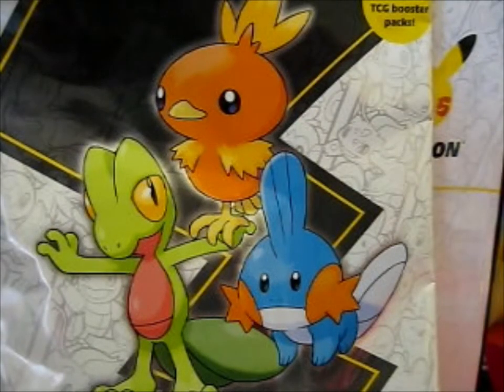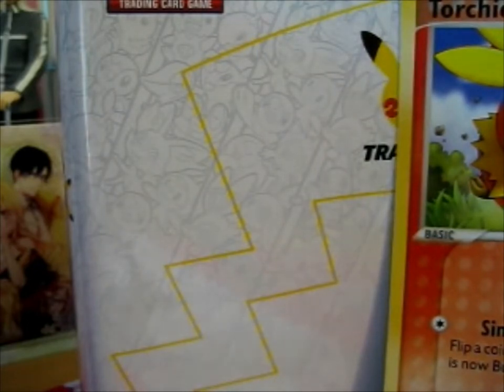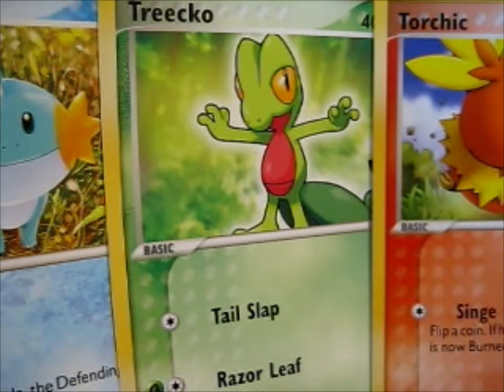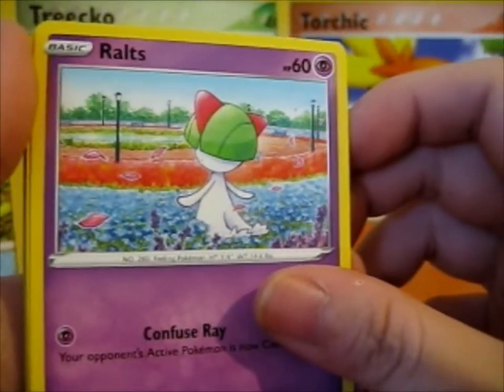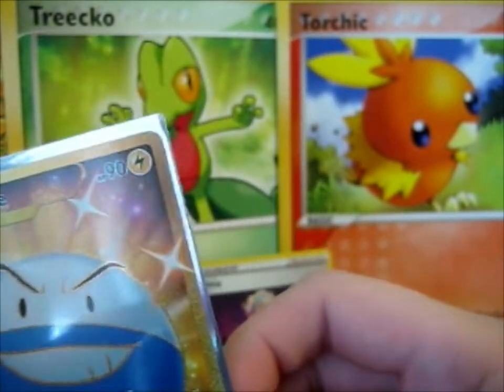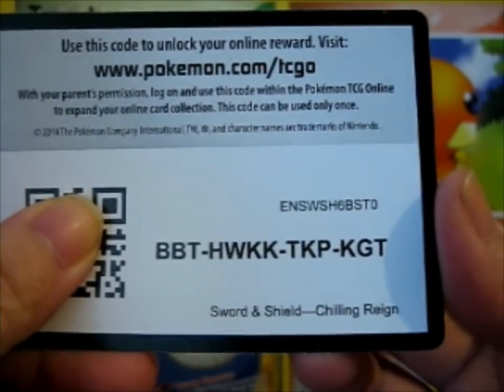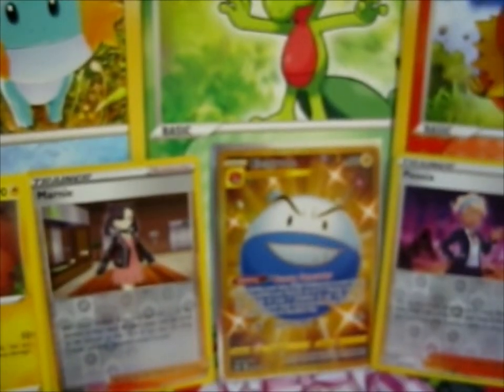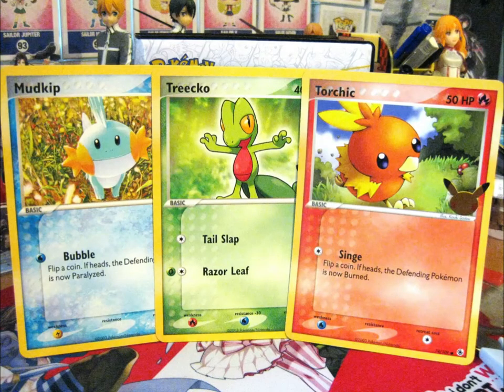Pokemon 25th Anniversary Jumbo Hoenn Pack Opening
Opening of: Pokemon 25th Anniversary Jumbo Hoenn Pack

pfwvssj